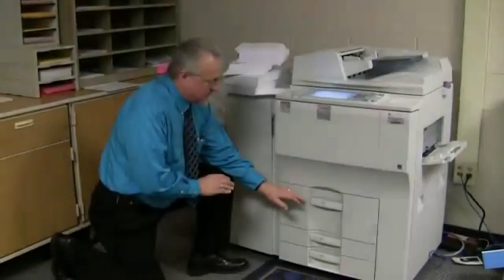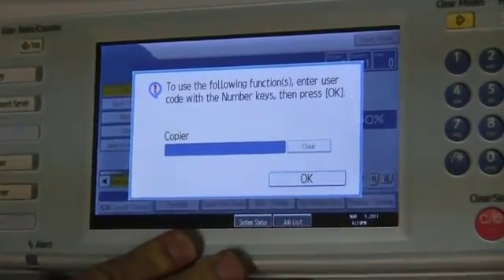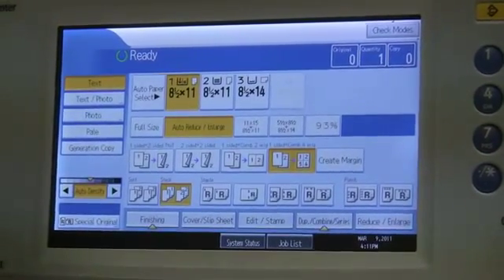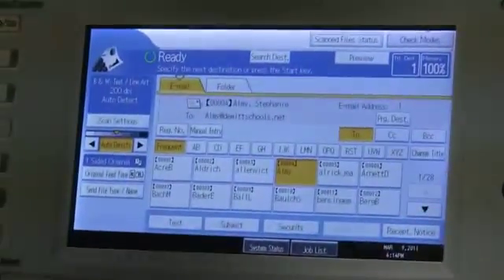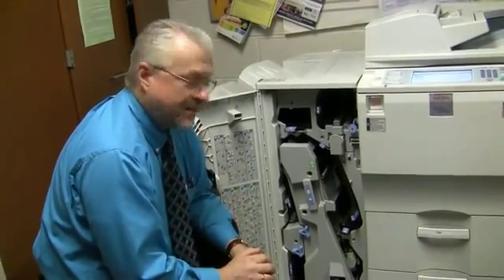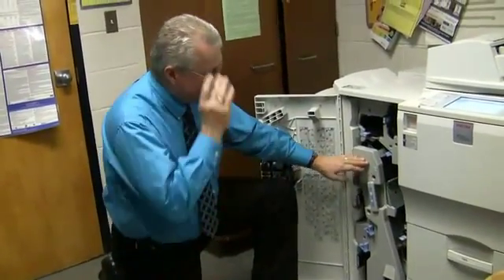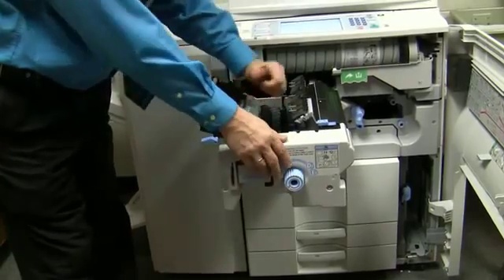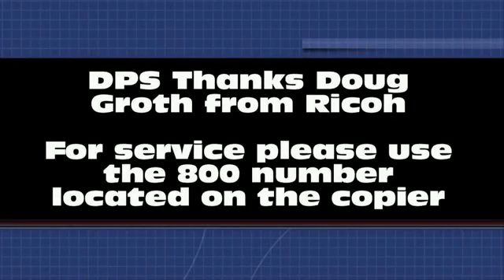chuyen sua chua toshiba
-  SỬA CHỮA MÁY PHOTOCOPY TOSHIBA - SUA CHUA MAY PHOTOCOPY CANON